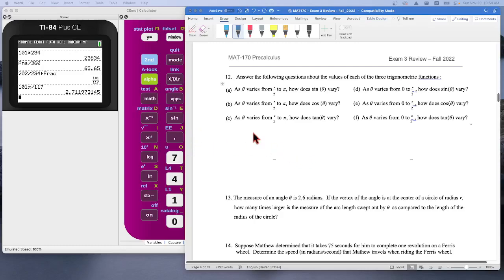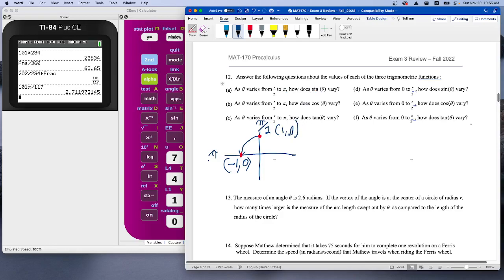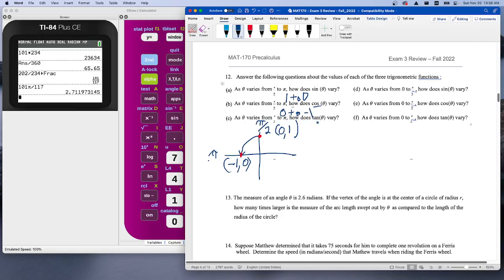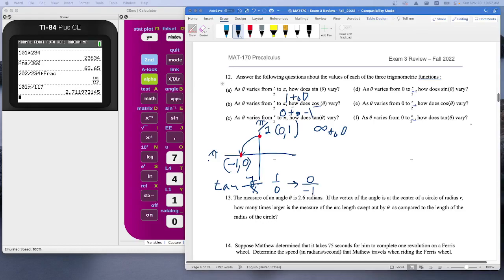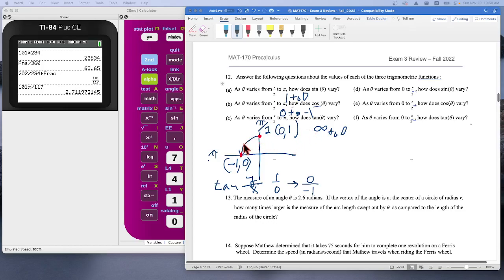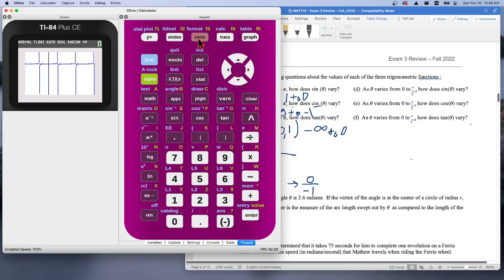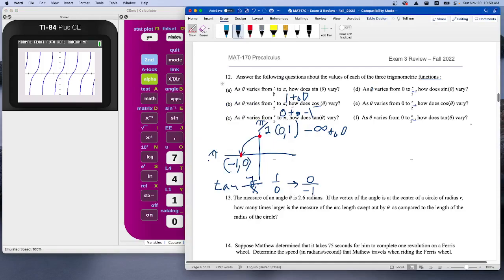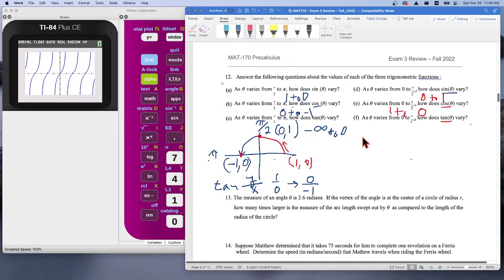MAT170 Exam#3review Q12